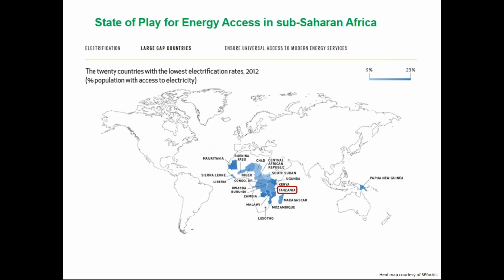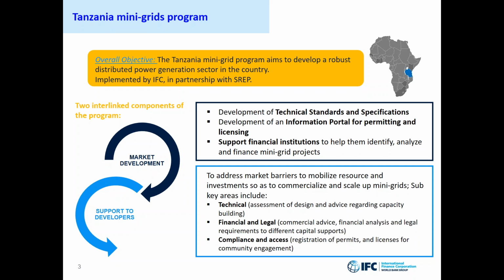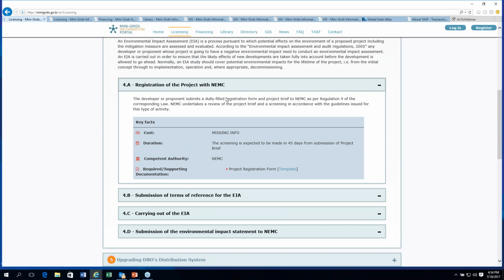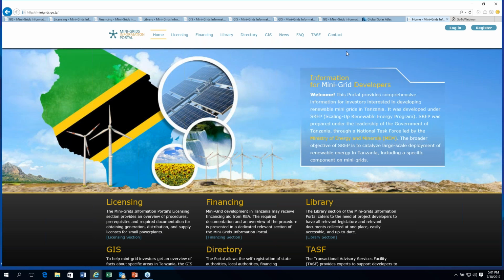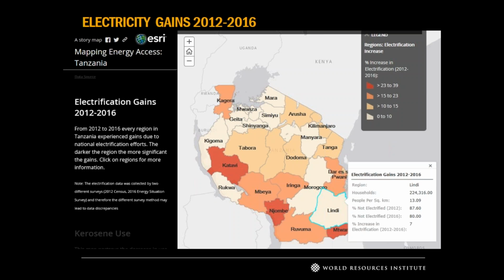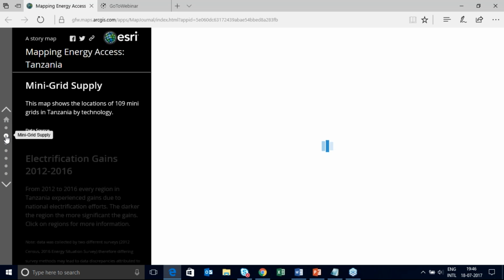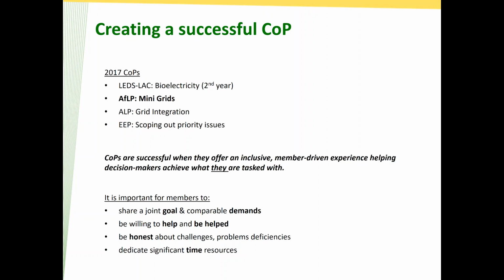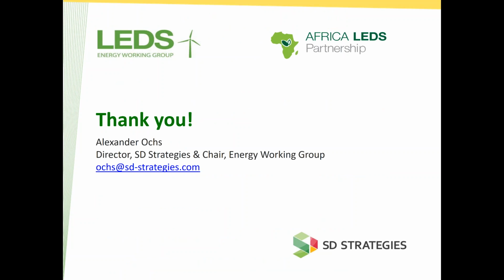Tools and Resources for Scaling-up Mini-/Micro-Grids in Tanzania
This webinar highlights new tools and resources available to mini-grid developers in Tanzania, including the Mini-Grid Information Portal and the Tanzania Energy Access Mapping tool.